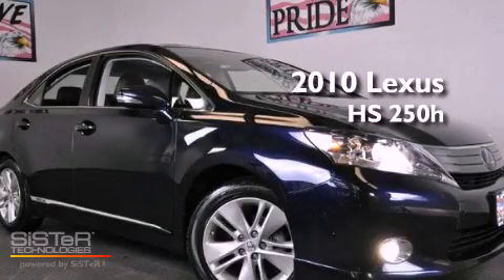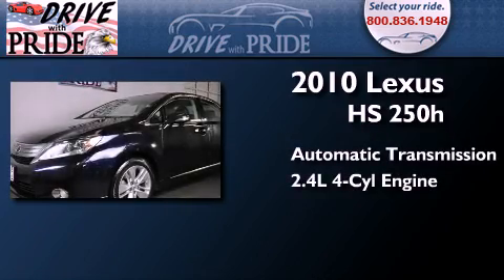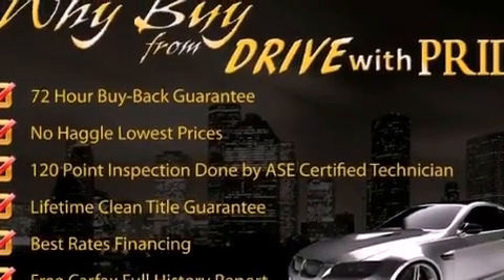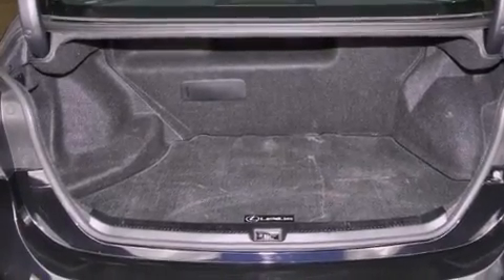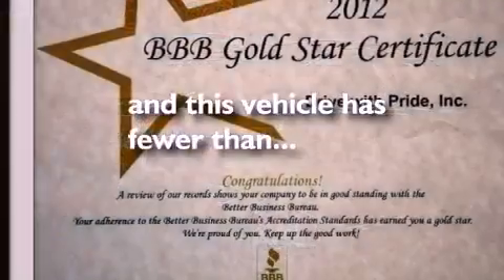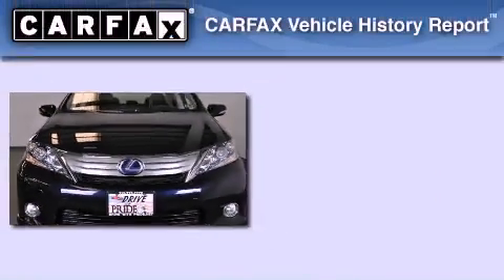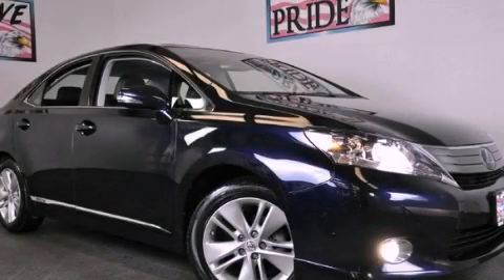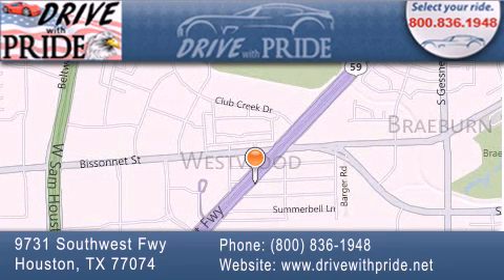2010 Lexus HS 250h Houston TX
Year : 2010
 Make : Lexus
 Model : HS 250h
 Engine : 2.4L DOHC SFI 16-valve Atkinson cycle I4 engine
 Trans . : Automatic
 Exterior : Blue
 Miles : 32,231
 Interior : Black
 Stock : 192W1109